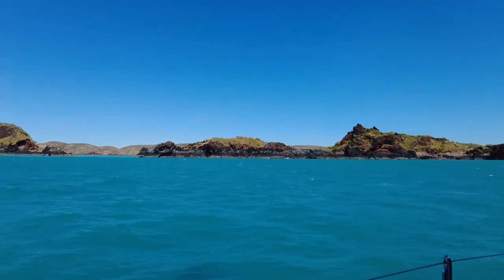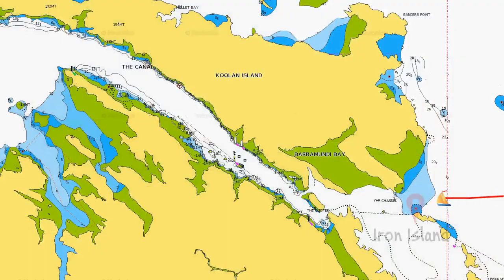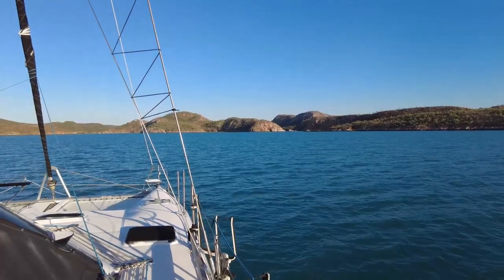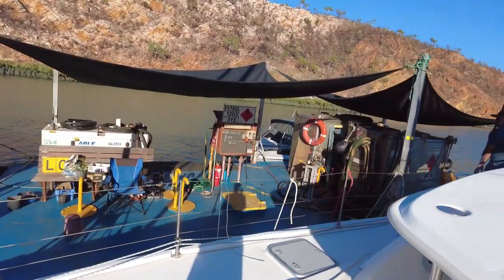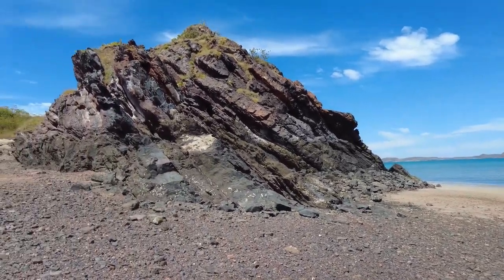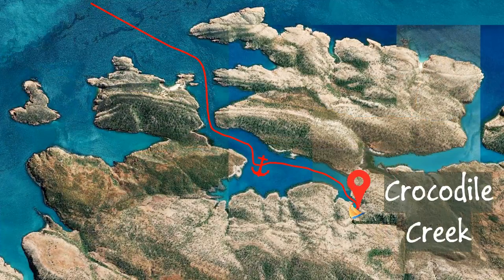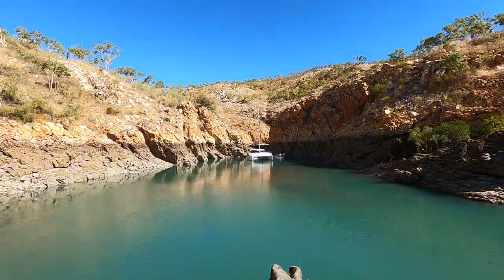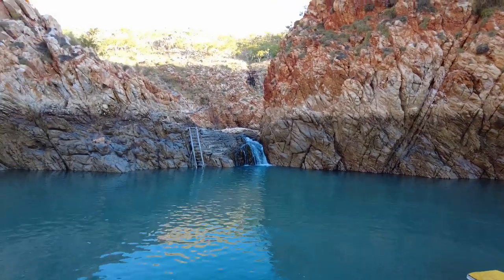E71 - Land Locked at Crocodile Creek & Blocking a Waterfall With Your Bum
We drop by Dog Leg Creek and pick up a little dinghy fuel before having lunch at Cockatoo Island, our first purchased meal in 3 months.
Waiting for the morning high tide we move up to the waterfall of Crocodile Creek and tie No Regrets in middle of the deep pool at the base of the falls. With the outgoing tide No Regrets is left completely landlocked in the tiny pool to await the next high tide to escape.
The boys we amused sitting at the top of the waterfall using their bums to block the water flow.

Timestamps if you like to Jump Right In:
00:00 Intro
00:20 Circumnavigation Travel Summary
01:08 The Canal, Koolan Island
02:48 Dog Leg Creek Fuel
04:34 Cockatoo Island
05:48 Crocodile Creek
09:21 Blocking the Waterfall with your BUM
11:45 Drone shot
13:27 Getting out

We’re Chris and Jo and we have been living on our Seawind 1260 since January 2019. In our first year we bring our yacht down the east coast of Australia and sail it out to New Caledonia. After cruising further north up the east coast of Australia in 2020, we  decide to circumnavigate Australia during 2021 and 2022.
We had previously owned fishing and water skiing boats, but after a couple years crewing in South Australia we decided to jump right in and make a sea change.
We are just an ordinary Aussies couple exploring what this great world has to offer and hope that we can inspire others just as we were by watching other YouTube channels to follow our dreams.